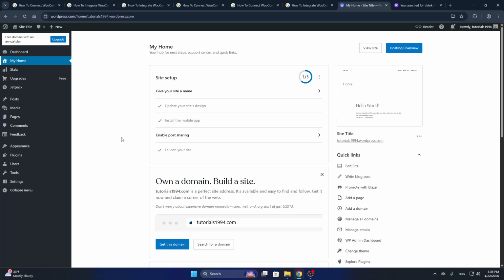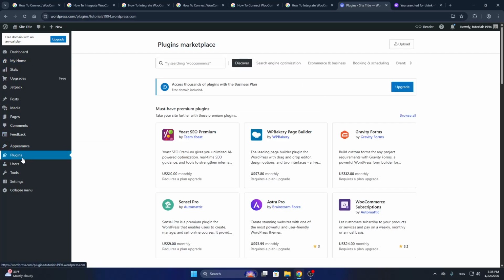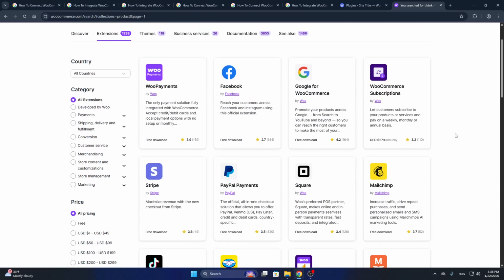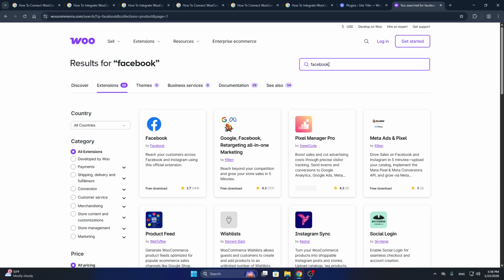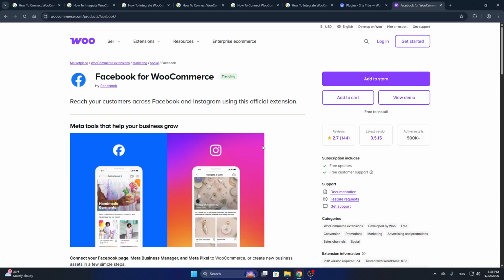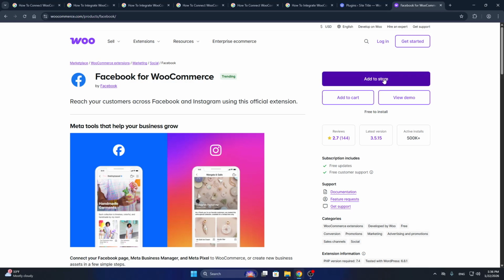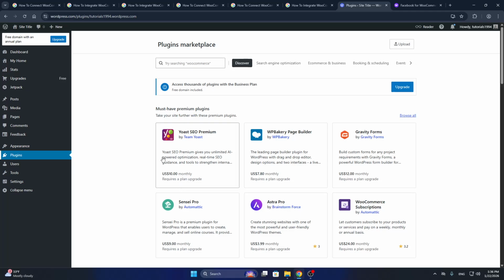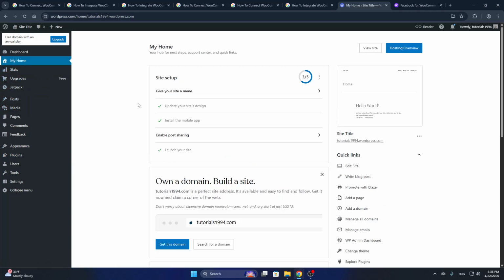How To Connect WooCommerce To Facebook Ads ! Tutorial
Today we talk about connect woocommerce to facebook ads,facebook for woocommerce,connect woocommerce to facebook,how to connect woocommerce to facebook shop,connect woocommerce with facebook,woocommerce to facebook